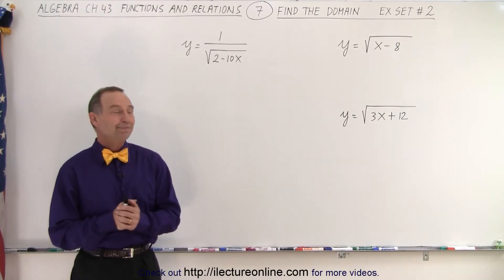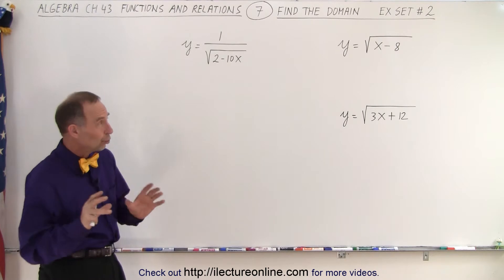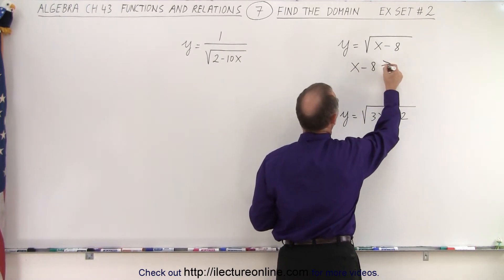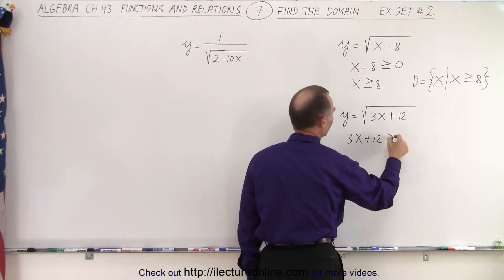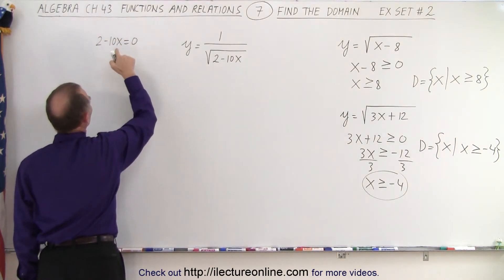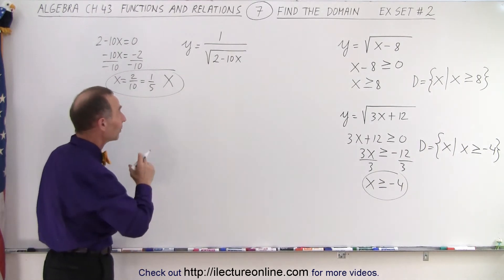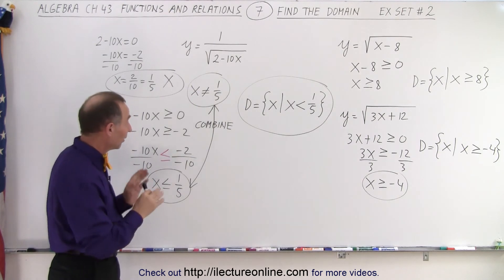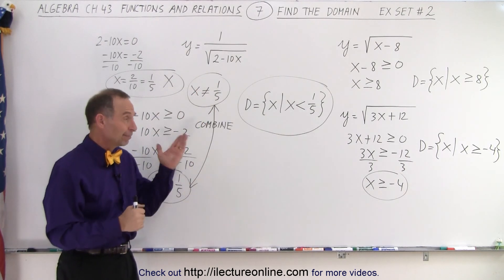Algebra Ch 43: Functions and Relations (7 of 11) Find the Domain: Example Set #2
We will find the domains of y=SQRT(x-8), y=SQRT(3x+12), y=1/SQRT(2-10x)      Example Set #2